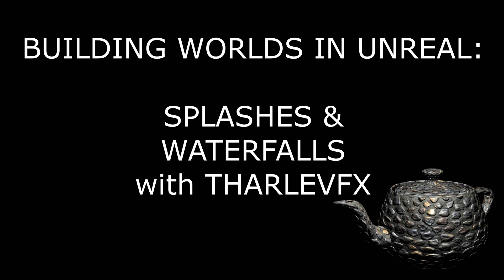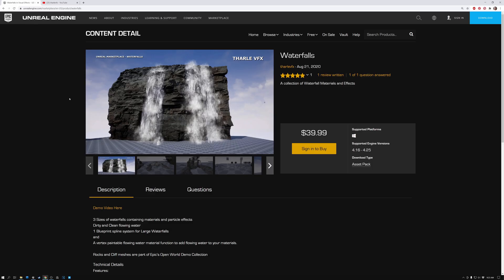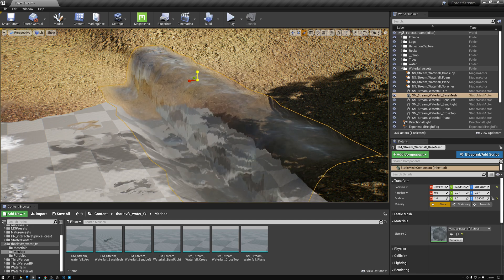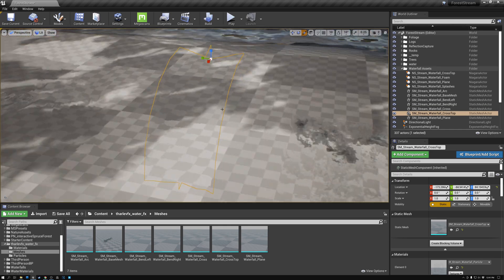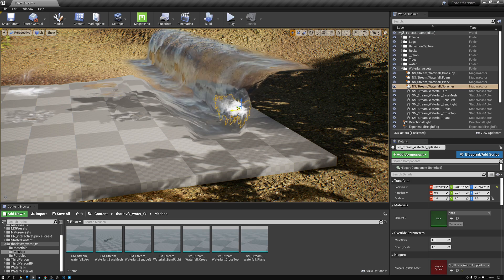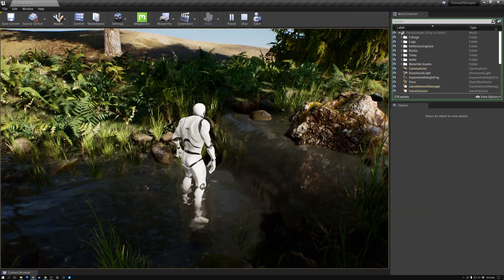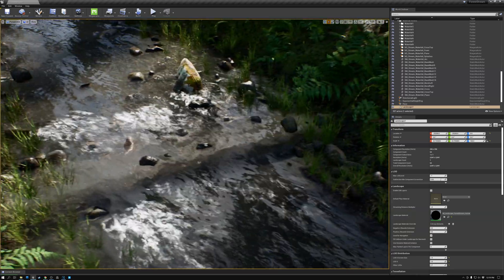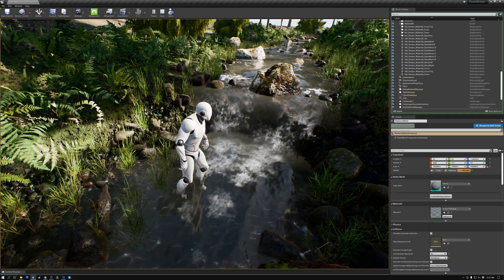Splashes & Waterfalls with THARLEVFX - Building Worlds In Unreal - Episode 12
In this video we add splashes, waterfall meshes, and foam particle effects to our forest stream scene.  These amazing assets were create by Tom Harle from the THARLEVFX YouTube channel - so this video is the start of a collaboration with him.  Starting in the new year, Tom is going to be creating a new series of videos aimed at teaching how these effects were made - so be sure to subscribe to his channel so you can catch those tutorials:

Theme Music
Peace in the Circuitry - Glitch Hop